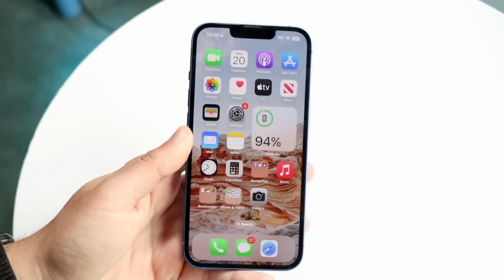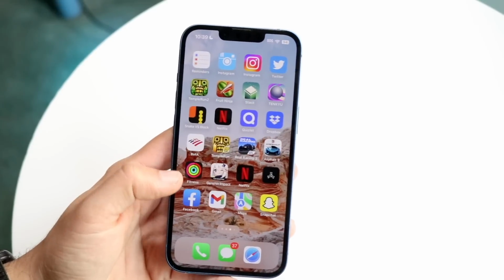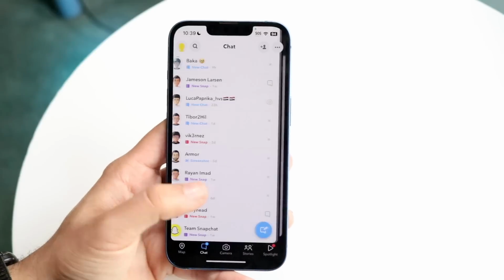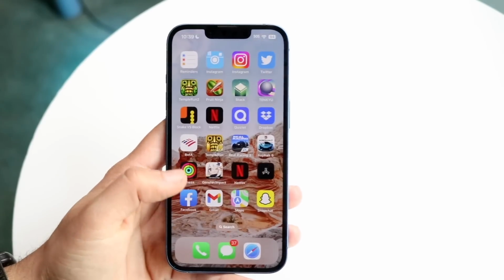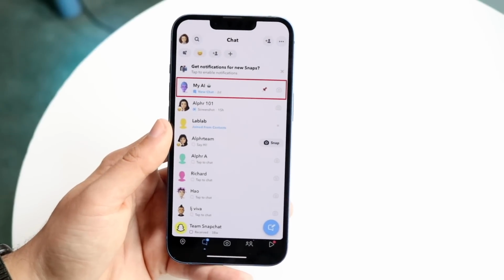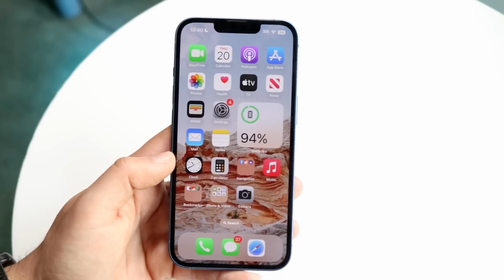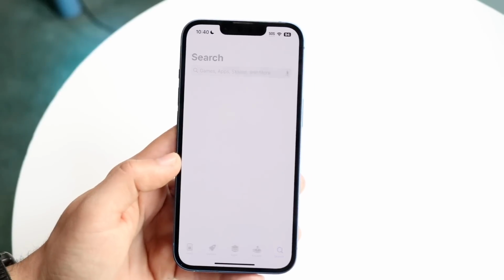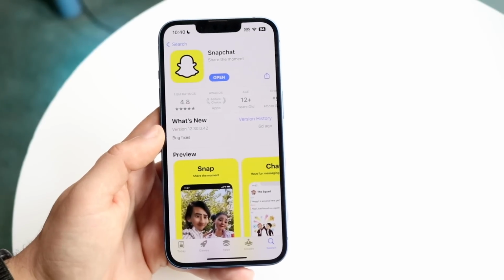How To Talk To AI On Snapchat!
Here is exactly How To Talk To AI On Snapchat!